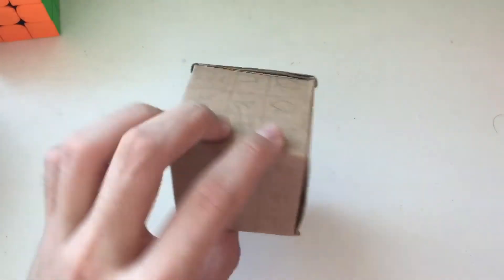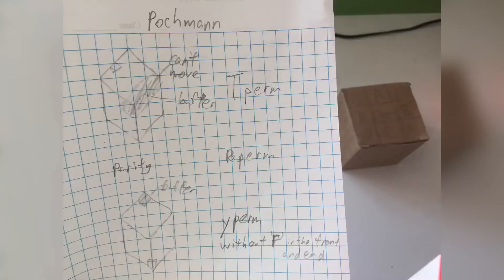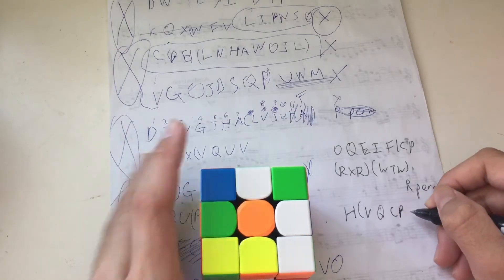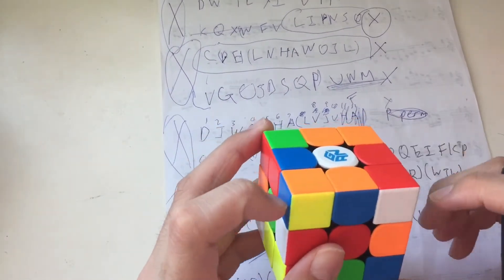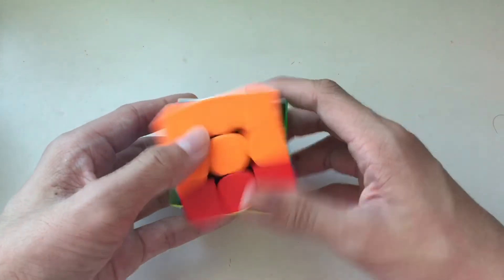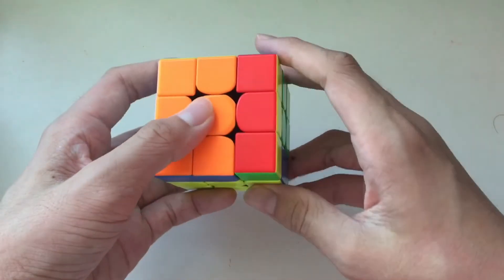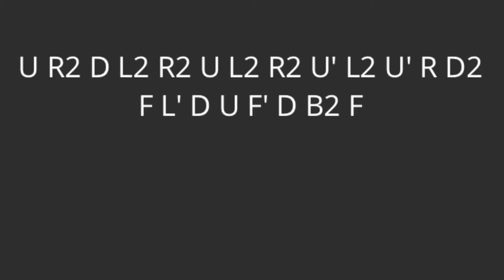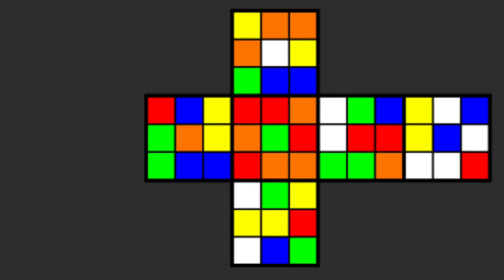I learned how to solve a Rubik’s cube blindfolded in 3 days?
I learned how to solve a cube blindfolded in 3 days, here is how